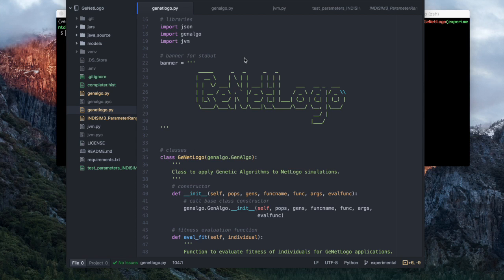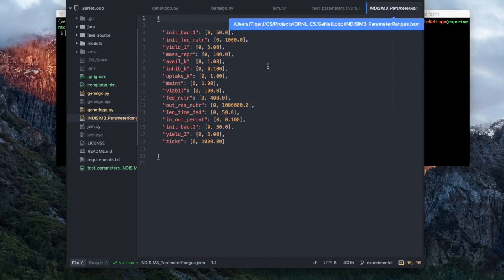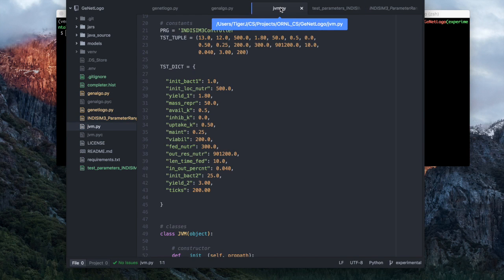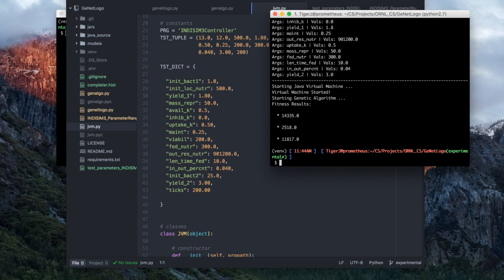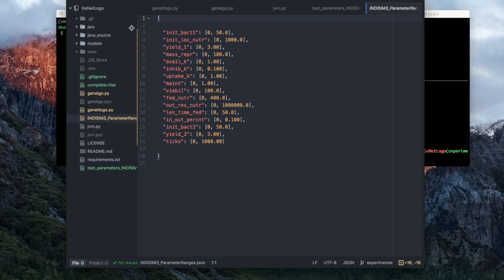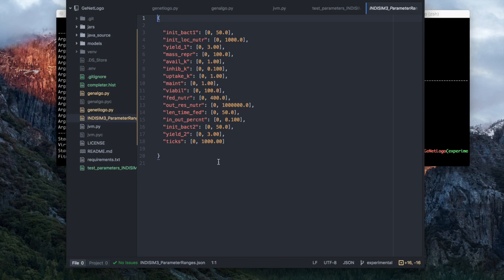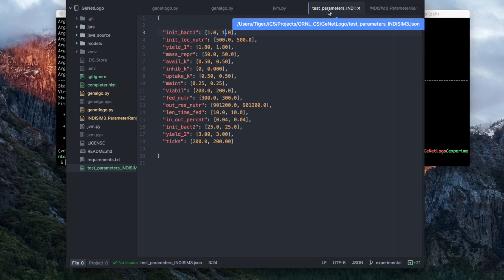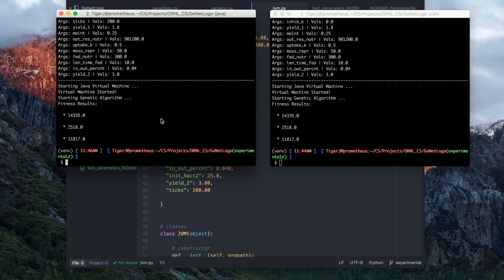GeNetLogo Random Parameters Ranges